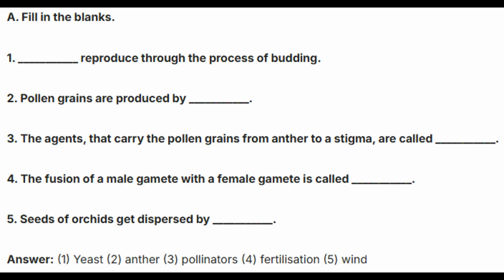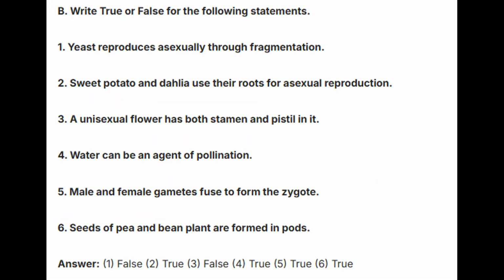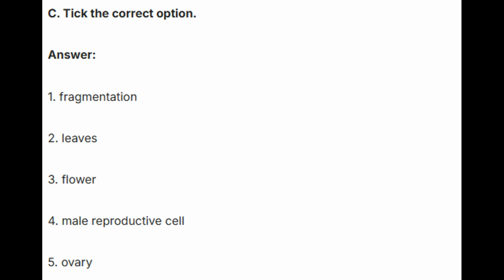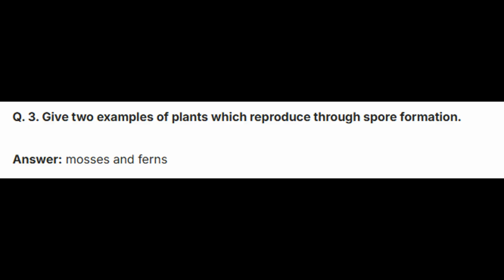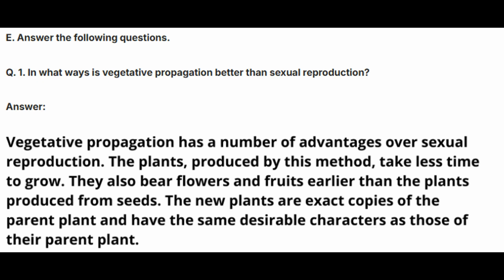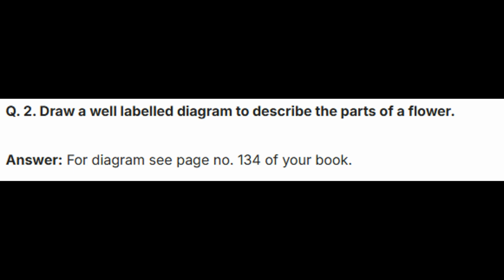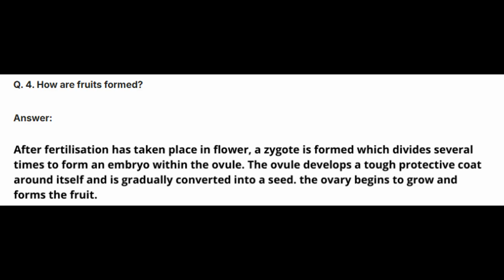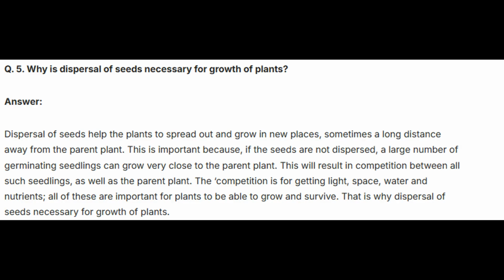Reproduction in Plants | DAV Class 7 Science Ch-9 | Question Answers | Knowledge Nudge